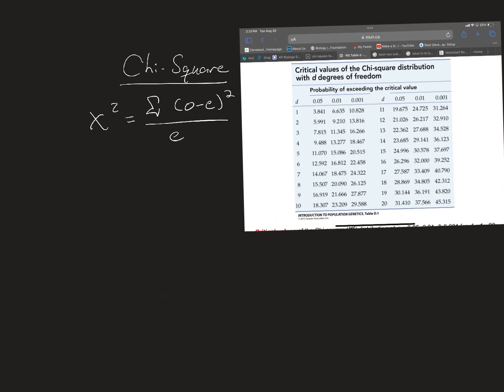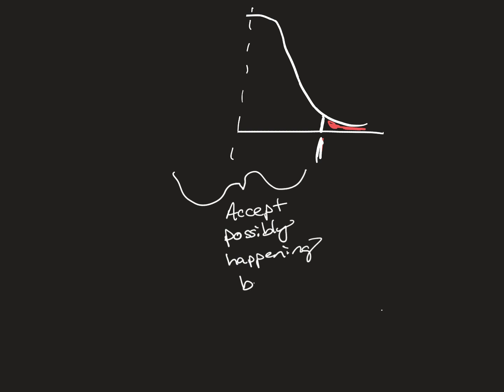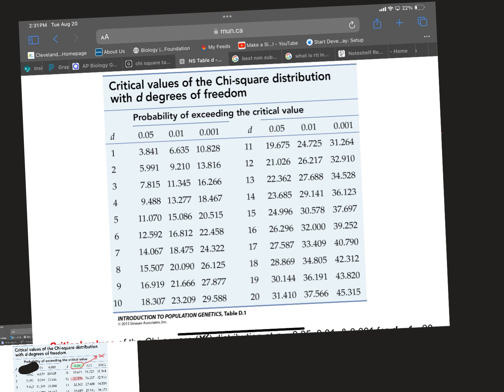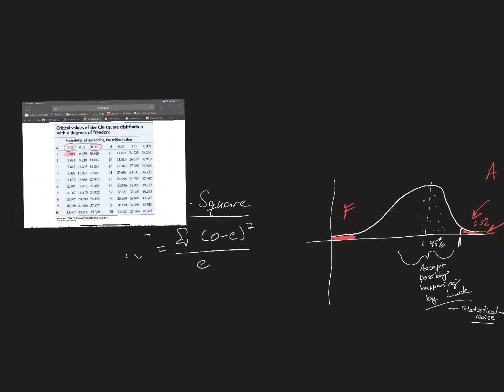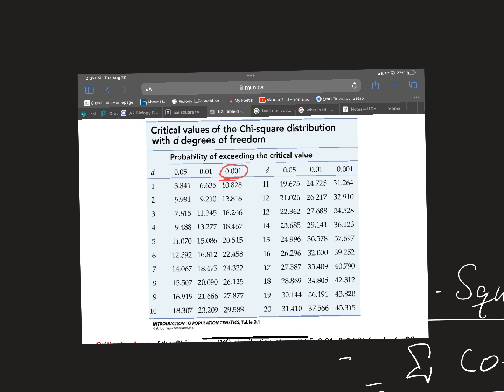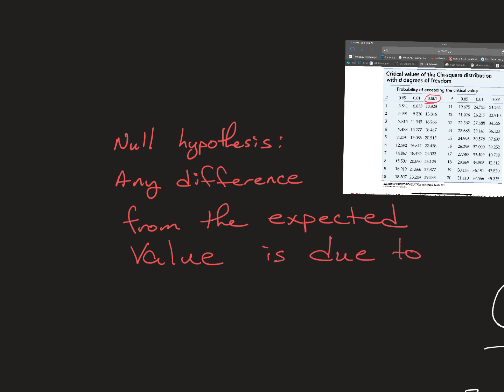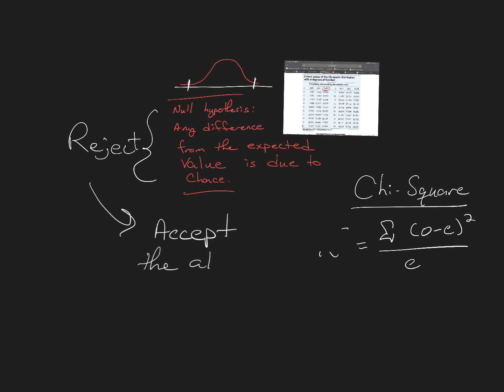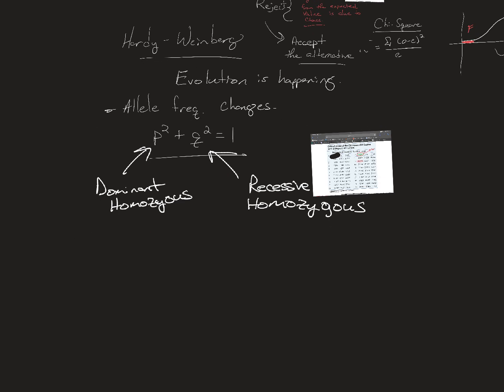chi square explanation